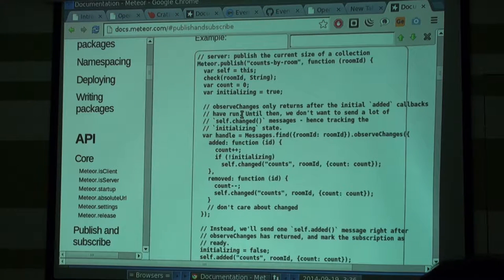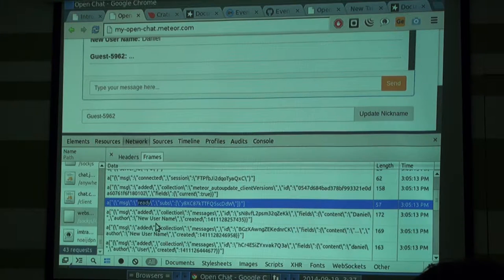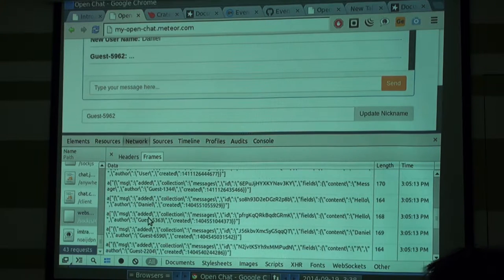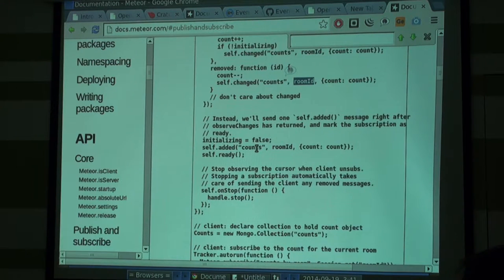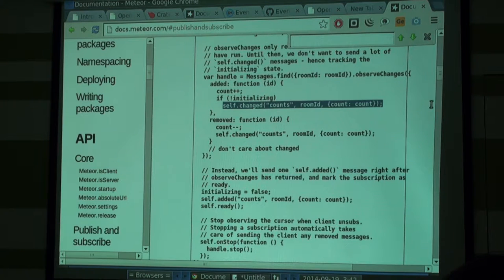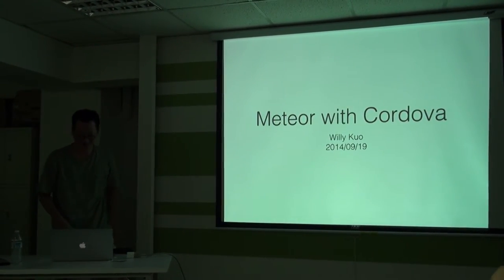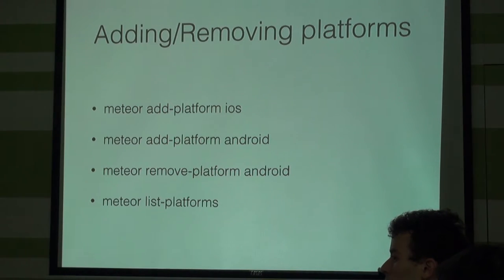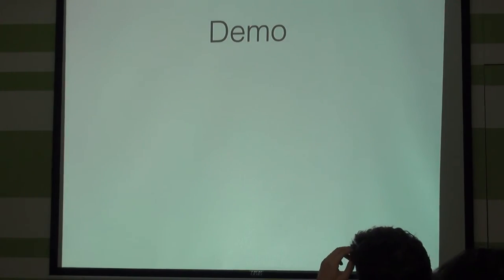00115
講題：TITLE
講者：SPEAKER

Abstract

[Abstract or Description]